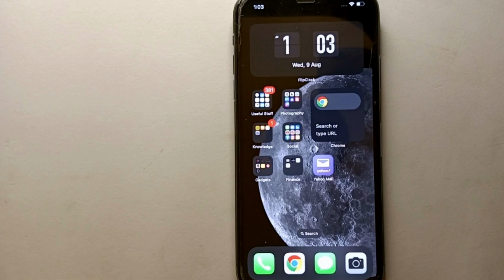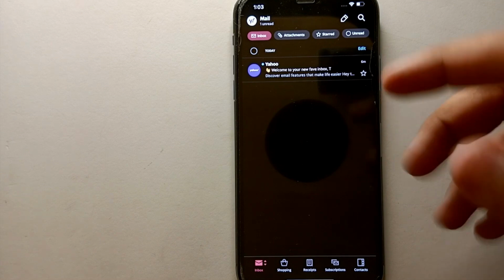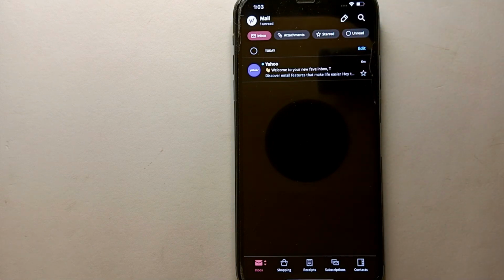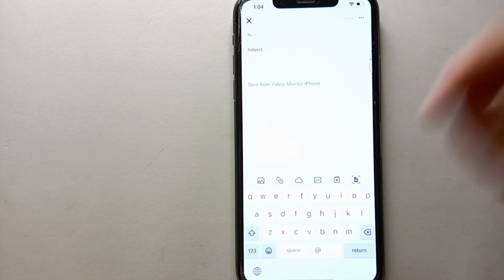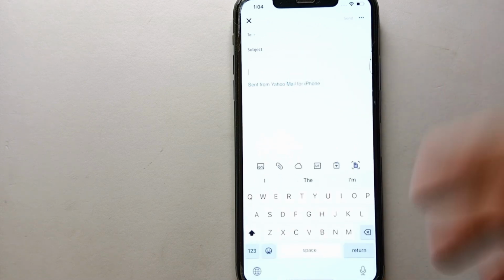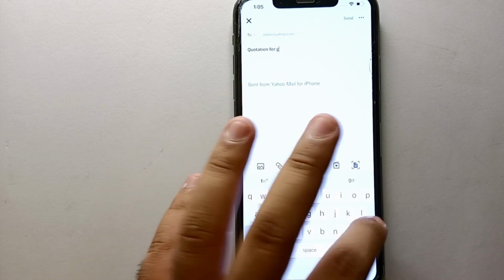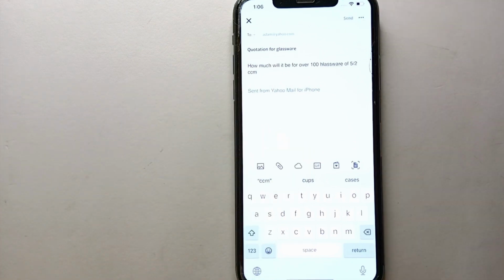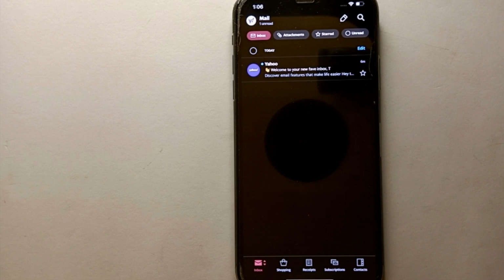✅ How To Mail Someone Through Yahoo 🔴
About this tutorial:

Yahoo is a web services provider known for its wide range of online products and services. It was founded in 1994 by Jerry Yang and David Filo and quickly became one of the pioneering companies of the early internet era. Yahoo's offerings have evolved over the years, and as of my last update in September 2021, here are some key aspects of Yahoo:

Web Portal: Yahoo started as a web directory, offering users a curated list of websites organized by categories. Over time, it transformed into a web portal that provided news, email services, search capabilities, and more.

Email Services: Yahoo Mail is one of the most well-known features of the company. It offers users free email accounts with various features and functionalities. Yahoo Mail was one of the earliest web-based email services.
Get in touch!